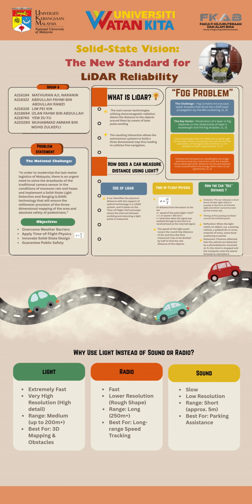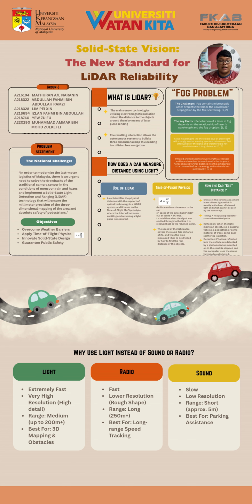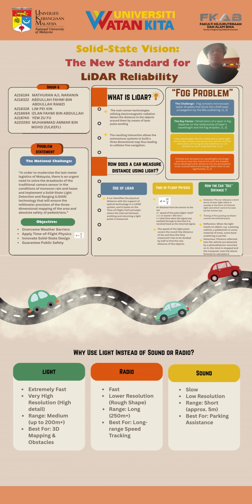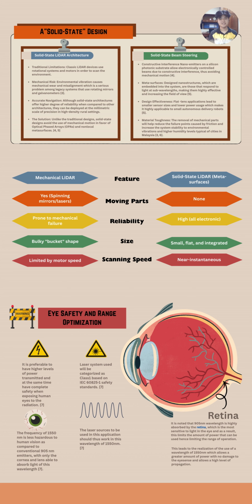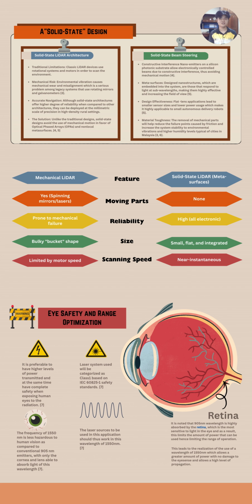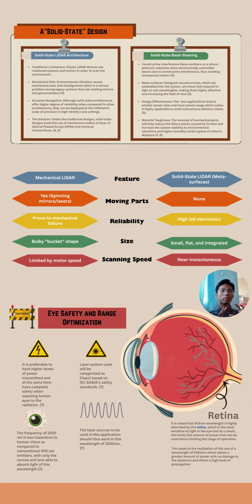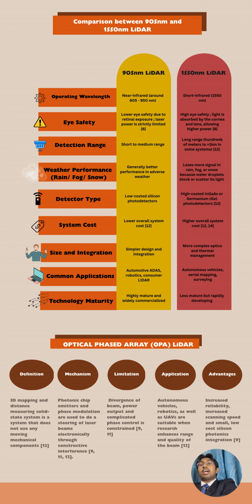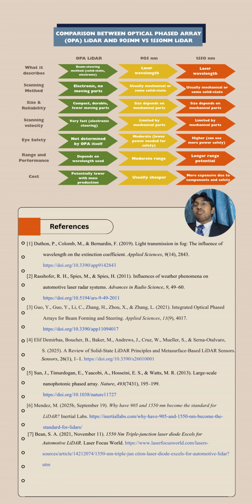KKEE1133 PBL Project (Group 6) - The “Eyes” of the Robot : LiDAR Physics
Group 6 Members:
1. Lim Pei Xin - A218328
2. Izlan Fahmi bin Abdullah - A218694
3. Abdullah Fahmi bin Abdullah Ramzi - A218322
4. Mohammad Ammar bin Mohd. Zulkefli - A220290
5. Yew Zu Fu - A218740
6. Mathuran a/l Naranin - A216194